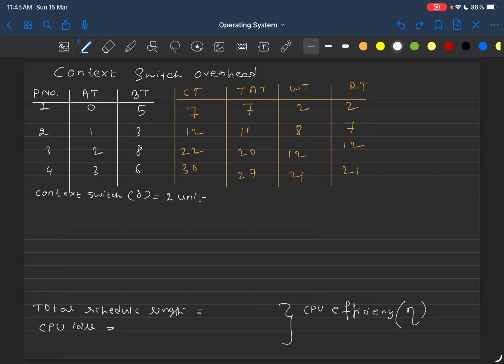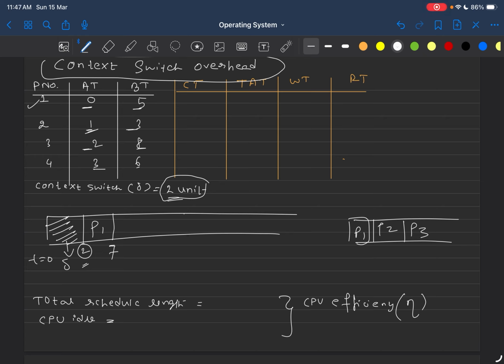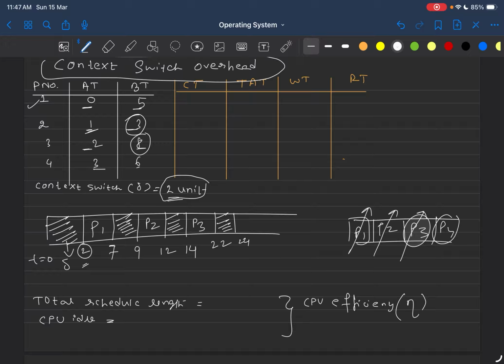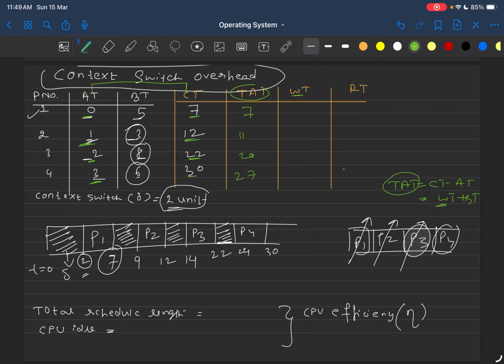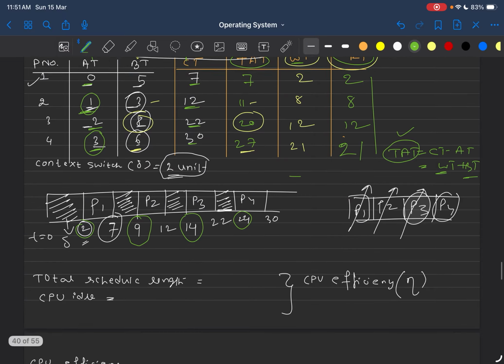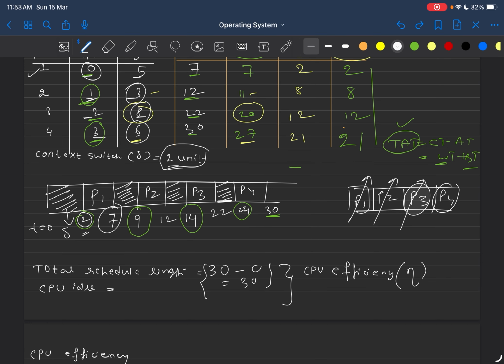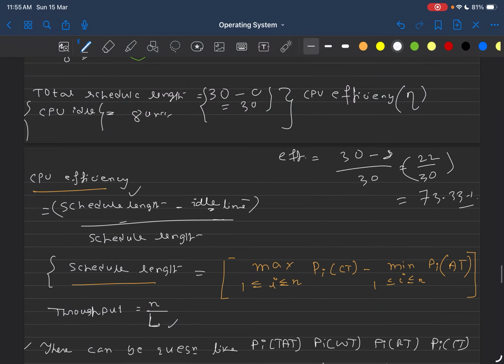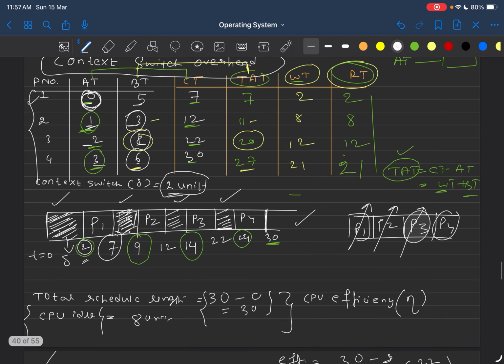FCFS Scheduling with Context Switch Overhead |Lecture 11 | Operating System | GATE CSE 2027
FCFS Scheduling Example with Context Switch Overhead | CPU Scheduling | Operating System

In the previous video, we solved a complete FCFS scheduling example and calculated metrics like Turnaround Time, CPU Efficiency, Schedule Length, and Throughput.

In this video, we extend that same example by adding Context Switch Overhead, which is a very important concept in CPU Scheduling problems. Many GATE CSE and Operating System exam questions include context switching time, and it can change the schedule length, CPU efficiency, and overall performance.